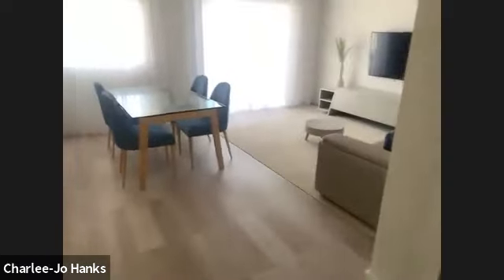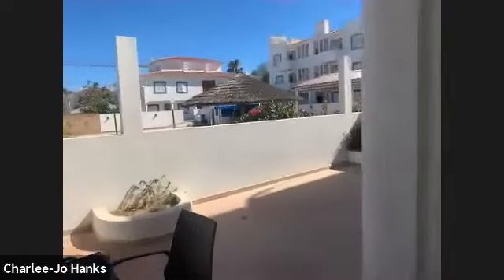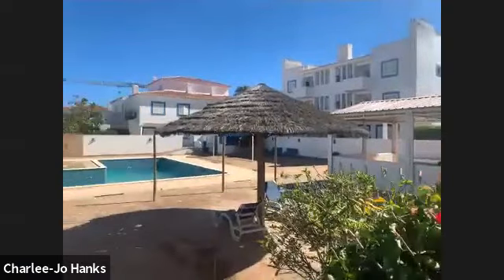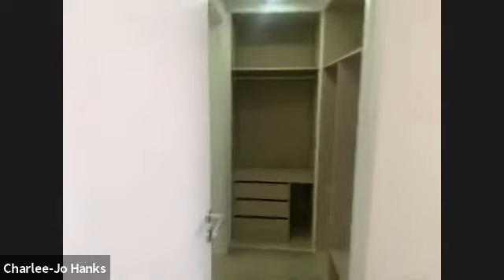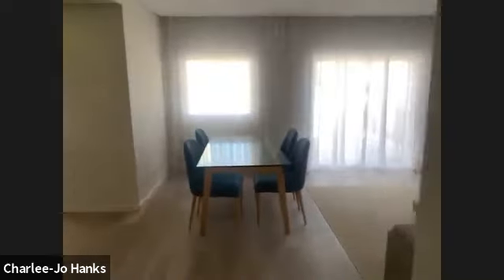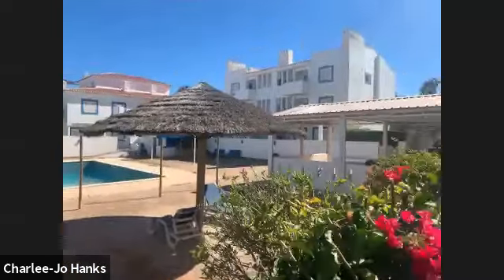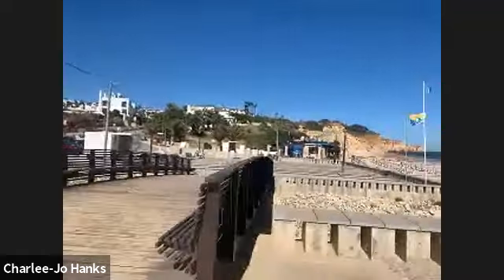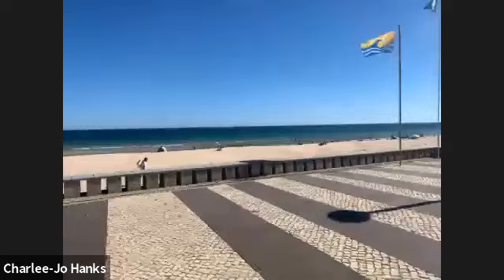BARGAIN PROPERTY TOUR IN LAGOS - West Algarve!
❇️ Join Charlee-Jo Hanks, Our Portuguese Real Estate Advisor, As She And The Team Run Through A Virtual Tour On One Of The Latest Property Bargains You Can Find In Lagos, Situated In The West Algarve, Portugal.
▶️ Some Questions May Be Most Personalized To Individual Circumstances So If You Would Like More Information Feel Free To Get In Touch Directly!